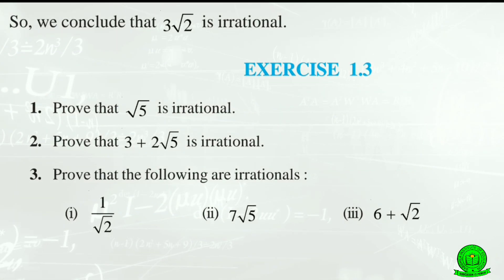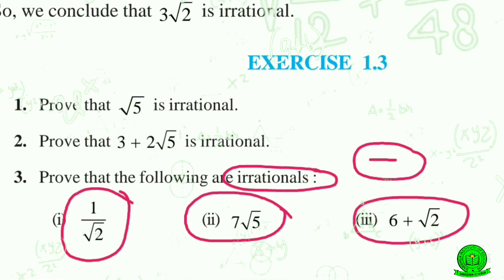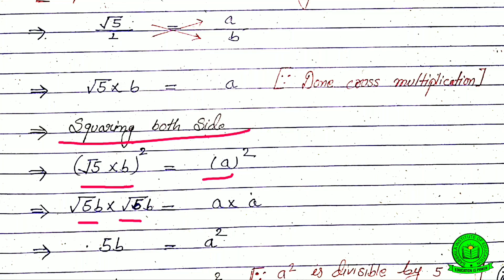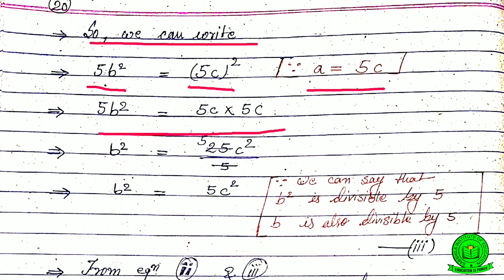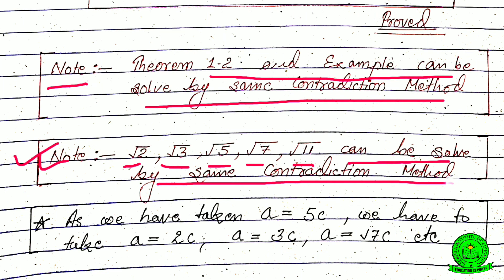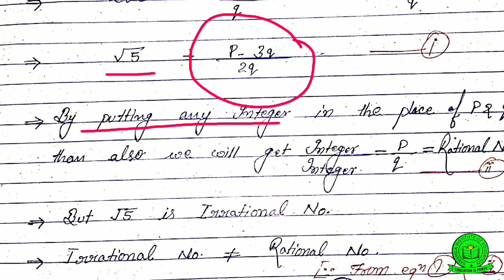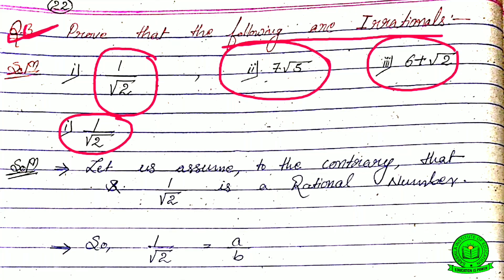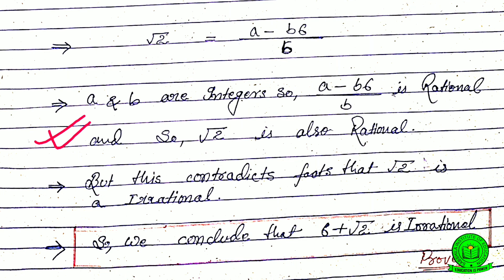Sabshila Exercise 1.3 NCERT class 10th | CBSE | Maths | For standard and Basic Maths| For 2020-21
Thanks to Management team and Editing team.

This video is of Solution of Exercise 1.3 of Maths.

The Solution has done from NCERT book.

We will upload solution video of NCERT, RD Sharma, RS Aggarwal and I will tell you solution according to CBSE pattern.

Also we will tell you the 10 years some repeating questions.

Link of Basic of how to find LCM and HCF :-

Address :-
Head office :- Piska More ,Ranchi , Jharkhand
Branch         :- Bans Toli, Ranchi, Jharkhand
Branch         :- Check Post Piska Nagri,Ranchi ,Jharkhand
Branch         :-  Aarya Public School,Campus  Tisri , Giridih, Jharkhand.